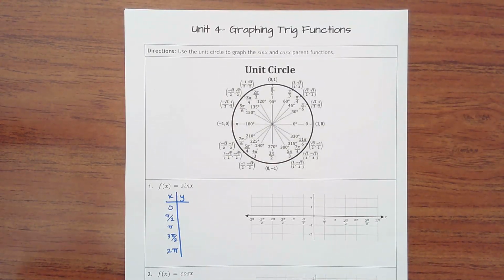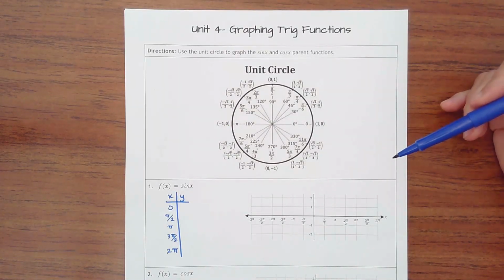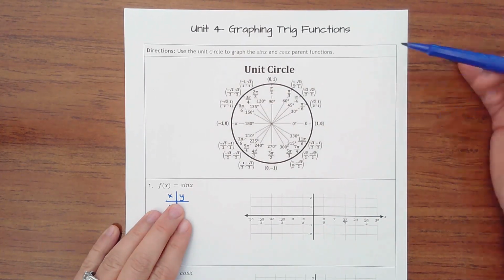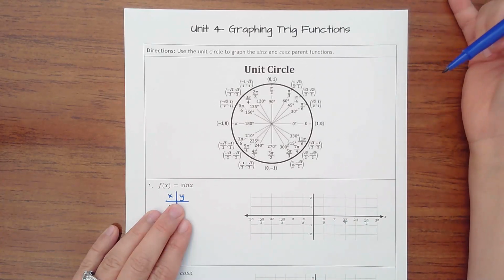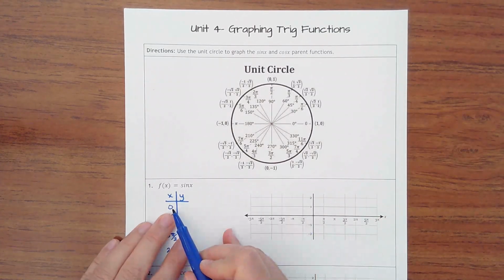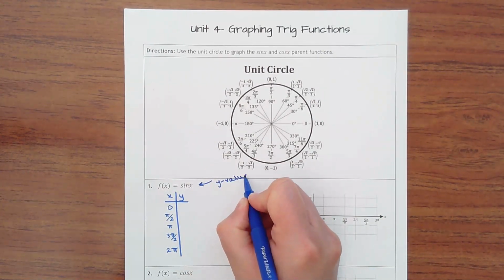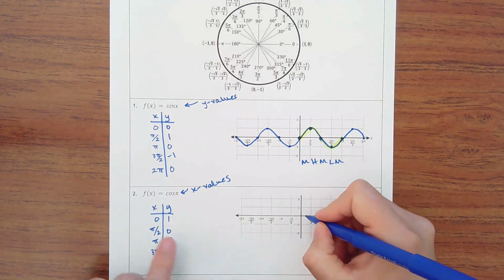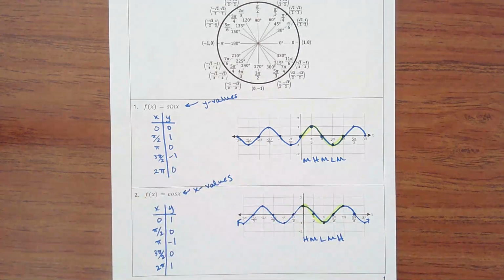4.0- Graphing Sine & Cosine Parent Functions